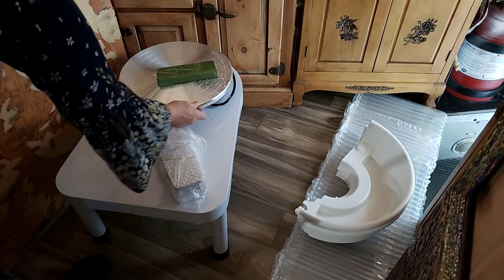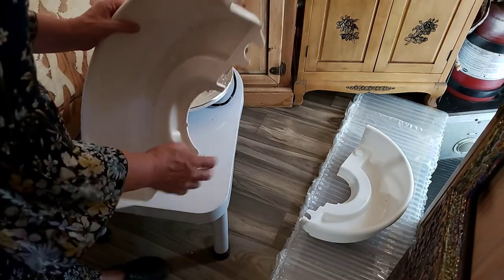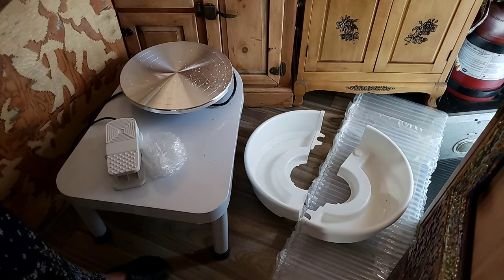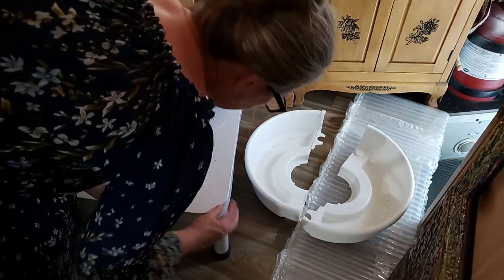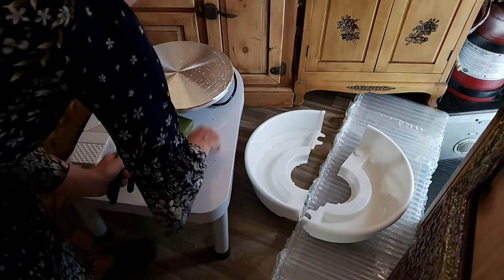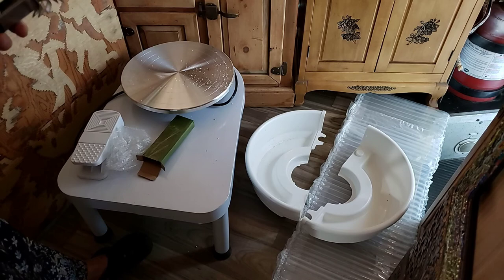Review of the VEVOR Pottery Wheel 36cm - 14"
Unboxing and review of the VEVOR Pottery Wheel 36cm - 14".

The tools I purchased to start my workshop:
A pottery kit
The kit has most essential tools to form and to decorate.

While setting up my studio, I wondered if I shall rather buy sponges or chamois. I have limited space and limited budget, I could not buy both. The kit had one sponge so I bought some chamois and indeed, I use both. This is the chamois

I also bought some brushes for glazing and under glazing

I bought a kit of seringues that I have returned and replaced with an Amaco seringue